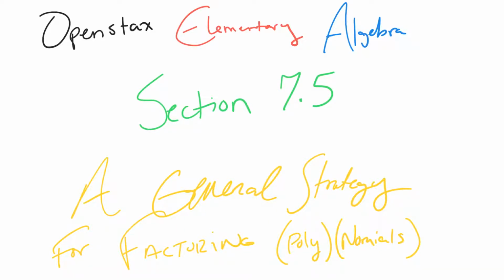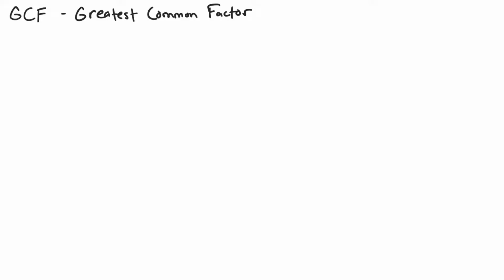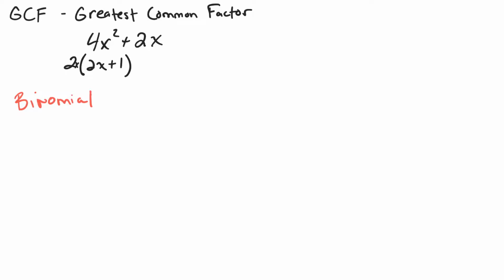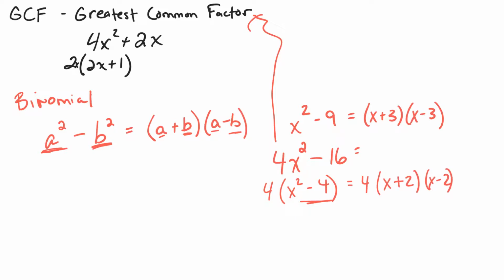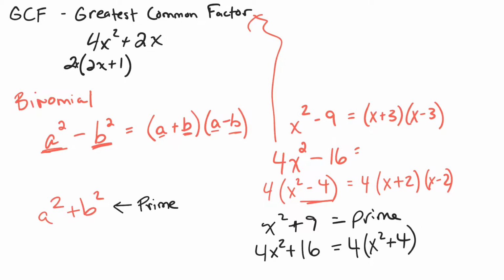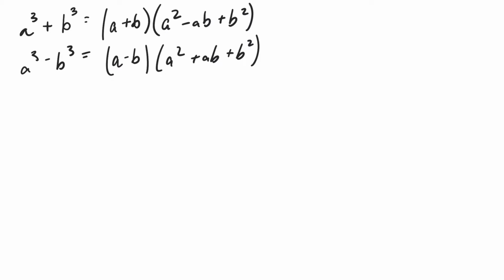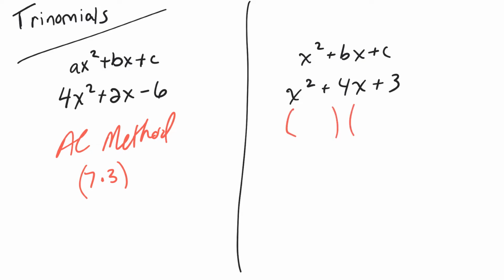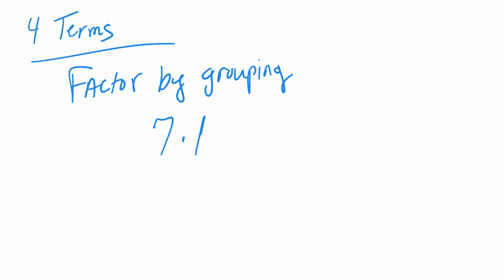Elementary Algebra - 7.5 Video Lesson - OpenStax